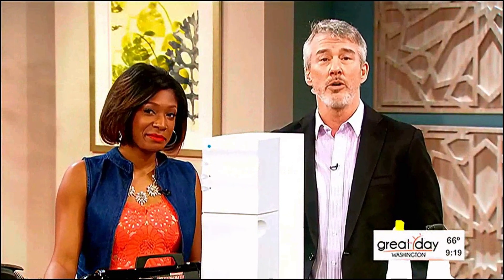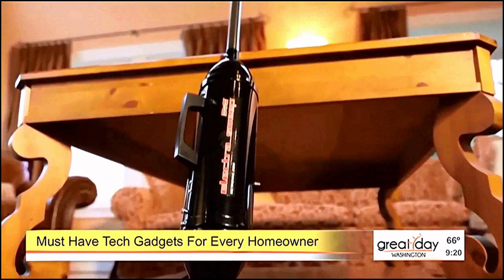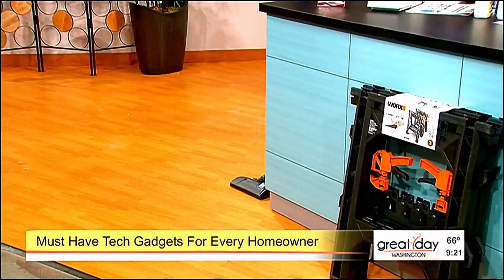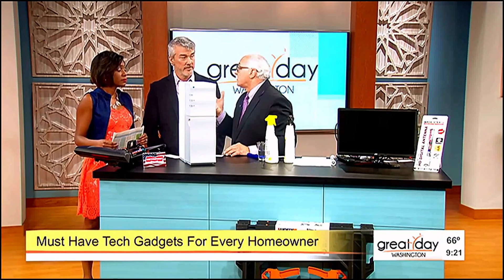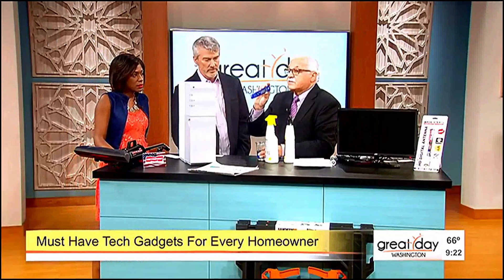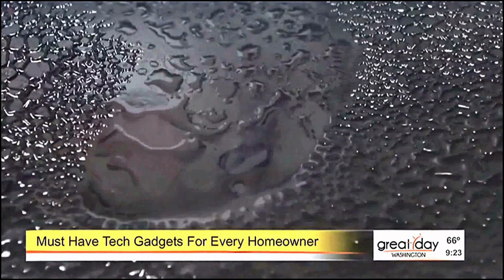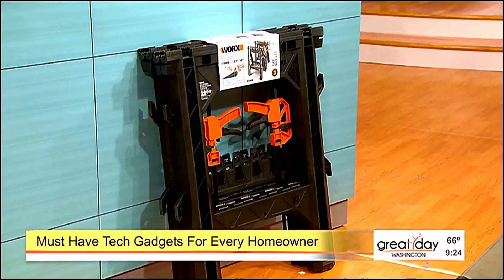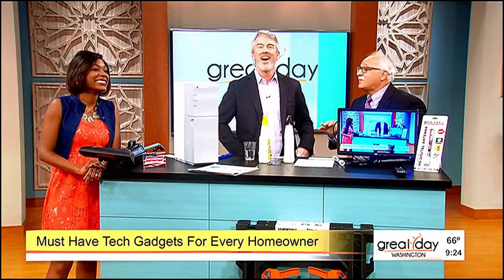CBS-TV (Washington D.C.) NEW MUST HAVE TECH for the HOME with Dr. Frank 03-25-2016